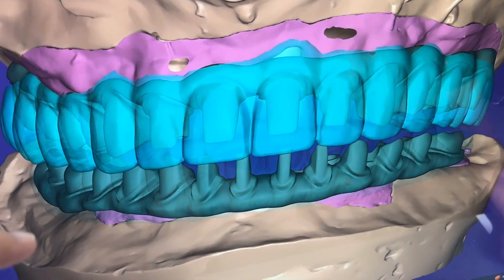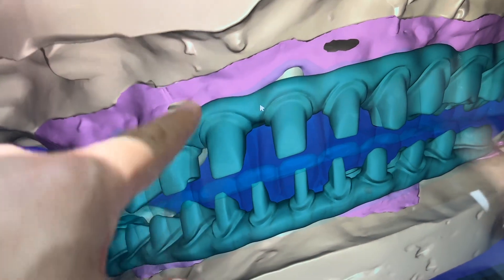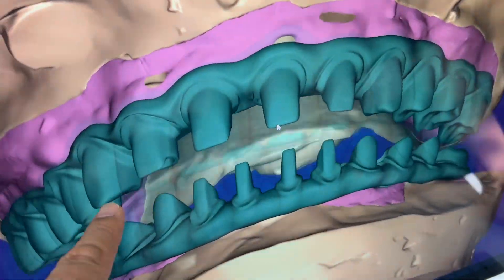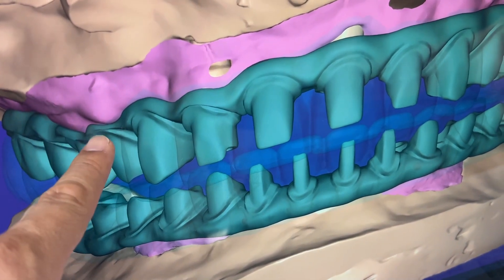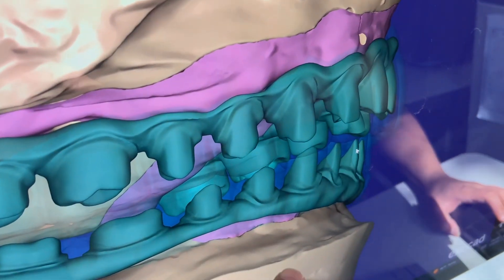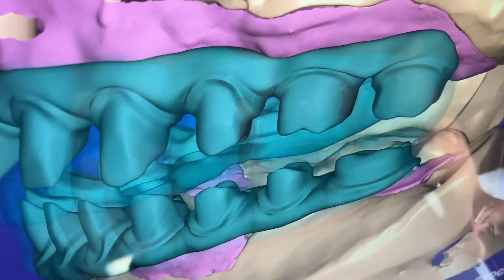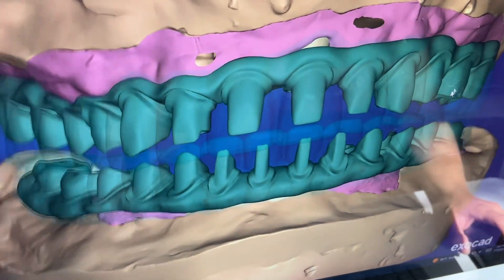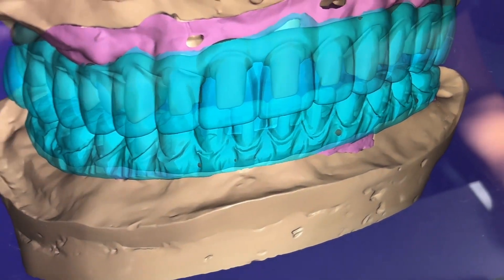Digitally Designing a 7-Star!